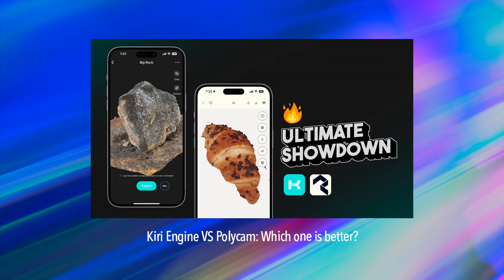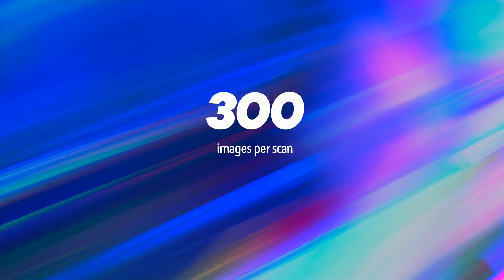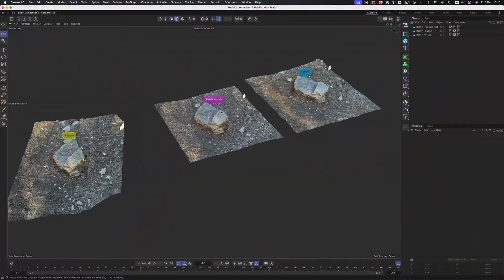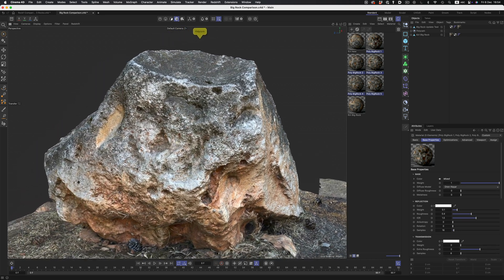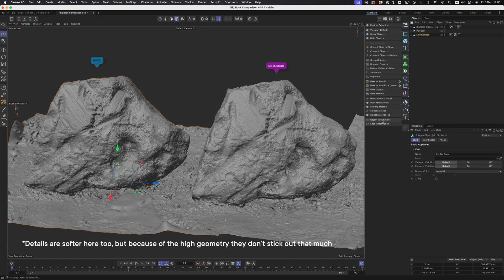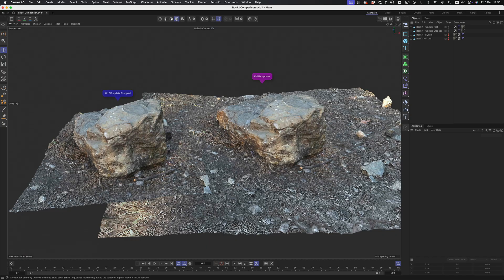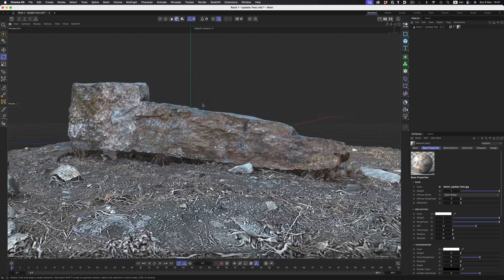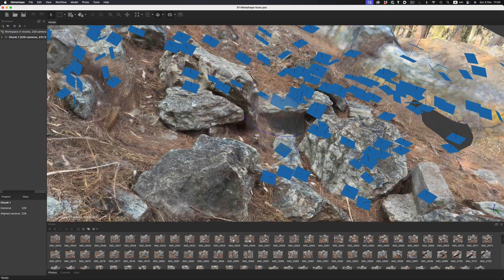Let’s re-test Kiri Engine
With Kiri's latest updates it's time to give the app a second try. Has it improved? Let's find out!

(3D files, textures, discounts and more)